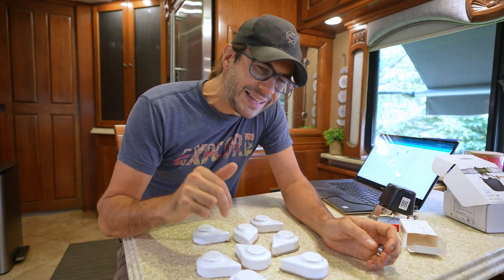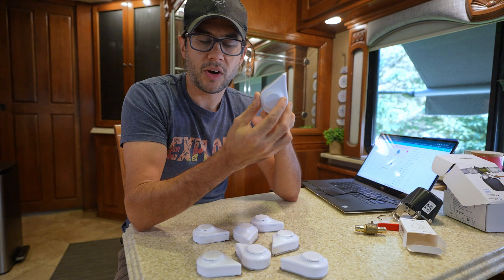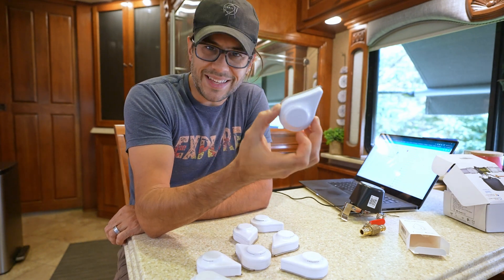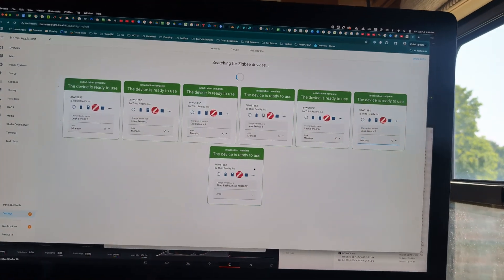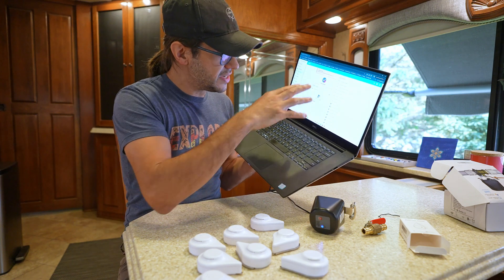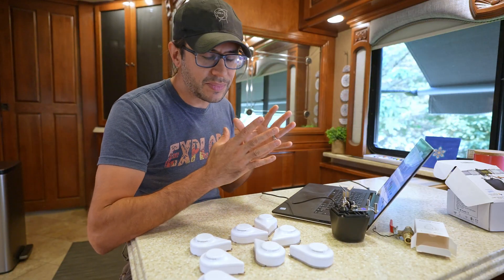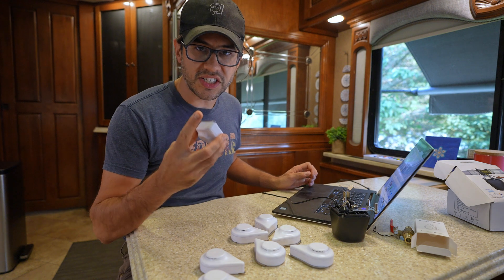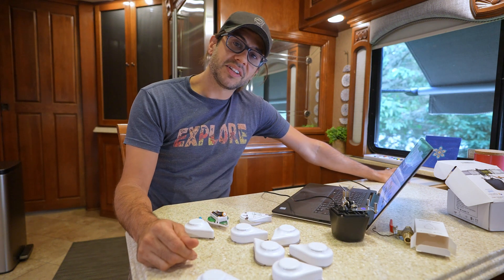Use Home Assistant To Detect And Stops Leaks!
We’ve had our fair share of leaks over the years… and after the most recent one, I decided enough was enough. In this video, I show you how I built a DIY smart water shutoff system using Home Assistant, Zigbee leak sensors, and a motorized valve — all running offline and without internet.

This setup doesn’t just apply to RVs — it works great for homes, cabins, or anywhere a leak could cause serious damage. Total cost? Way less than the fancy commercial systems. And yes, it actually works!

Stick around for the wild AI-generated RV flood clips I made just for fun. (No, they’re not real — I had a little too much fun with them 😅)

🛠️ Products mentioned:

Third Reality Zigbee Leak Sensors
Zigbee Hub (Sonoff)
Motorized Water Valve
Shelly UNI for 12V relay control

Home Assistant Setup
Raspberry Pi 5
Raspberry Pi Case
TPlink Router
Patch Cables

BATTLE BORN LITHIUM BATTERIES ($50 off!)